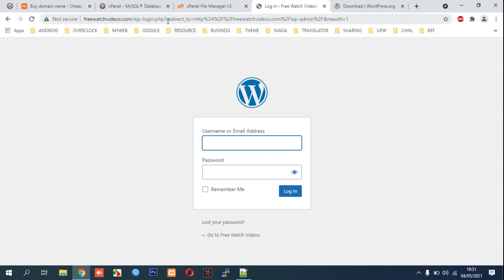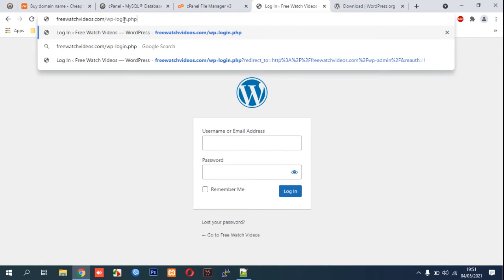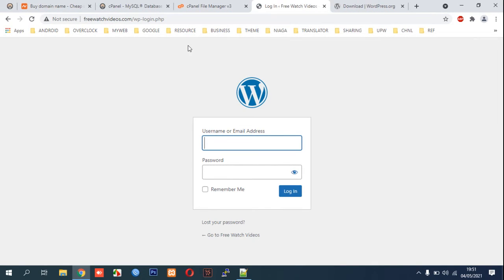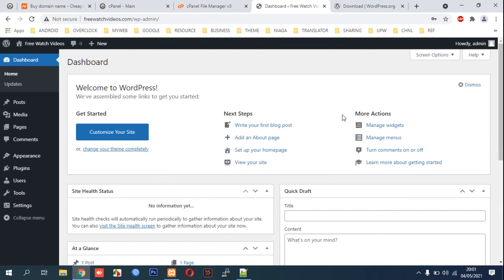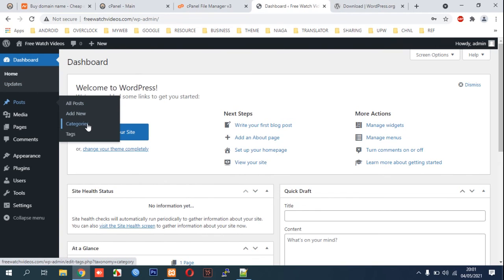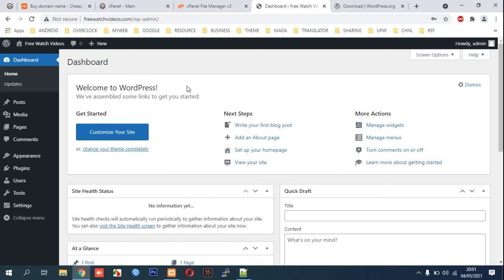How to login to wordpress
Tutorial how to login to wordpress.